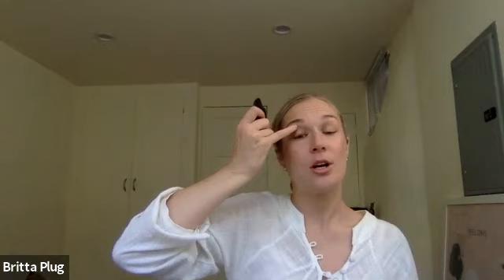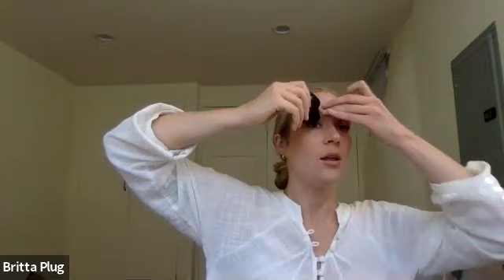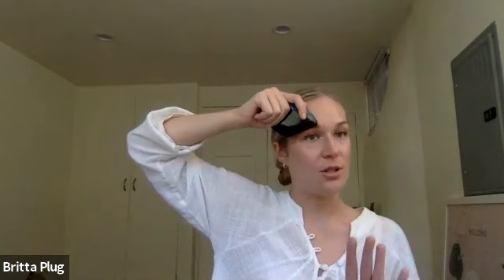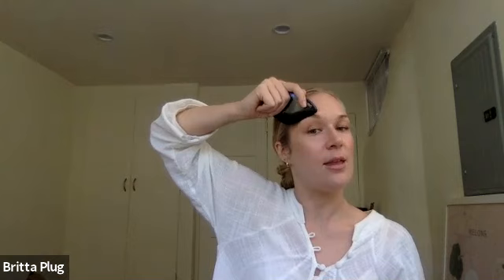How to Use the Empress Wand - Online Class with Britta Plug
This class will show you the basics of how to work the NEW Wildling Empress Wand into the Empress facial gua sha Ritual.

The Empress Wand melts facial tension and sculpts the facial structure.  HOW?  When you release tension in the facial muscles, it can soften a square jaw and ease fine lines.  It's a blissful, tension melting experience.  We can't wait for you to try.